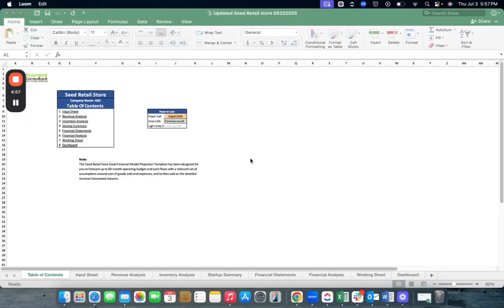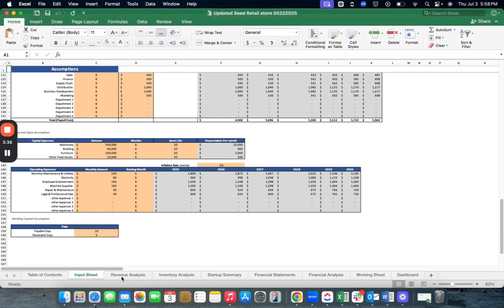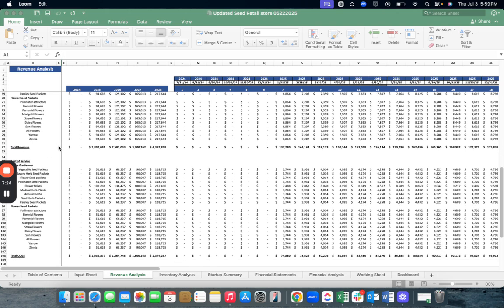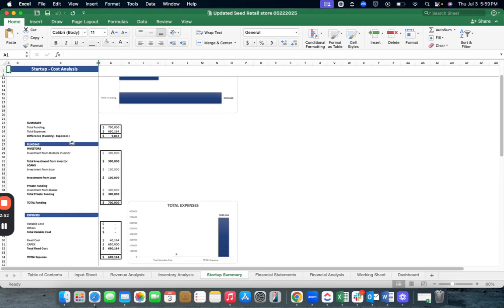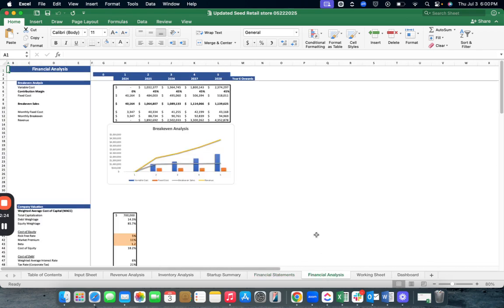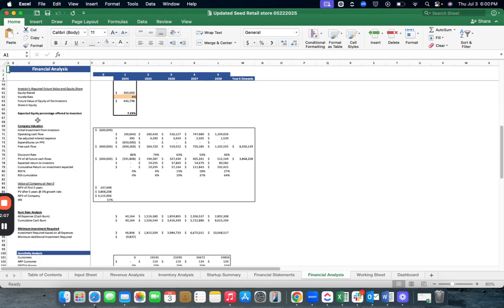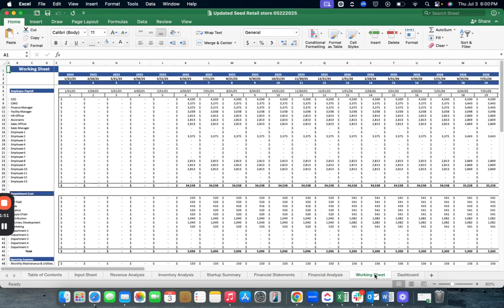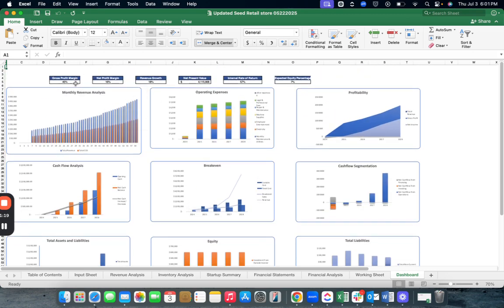Seed Retail Store Excel Financial Mode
Planning to launch or expand your seed retail business? This dynamic Excel financial model is built for you! From revenue projections and inventory tracking to investor-ready financial statements — this model covers every essential detail to help you grow with confidence.

✅ Built for Seed Stores
✅ 5-Year Forecasts
✅ Marketing, Payroll, CapEx, and Inventory Modules
✅ Investor-Friendly Dashboard
✅ KPI Analysis, Valuation & More

⏱️ Timestamps:

00:00 – Introduction
00:06 – Table of Contents Overview
00:25 – Input Sheet Breakdown
01:21 – Revenue Analysis
01:40 – Inventory Analysis
02:03 – Startup Summary
02:25 – Financial Statements
02:35 – Financial Analysis & KPIs
03:09 – Working Sheet Overview
03:24 – Dashboard Insights
03:48 – Outro

📞 Have questions or need a custom model?